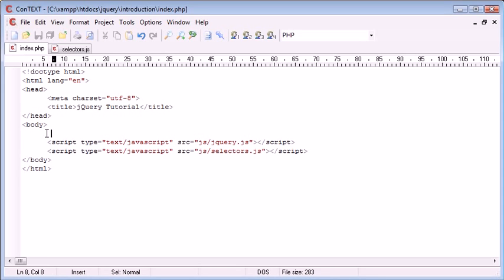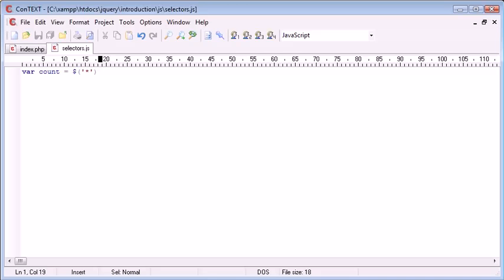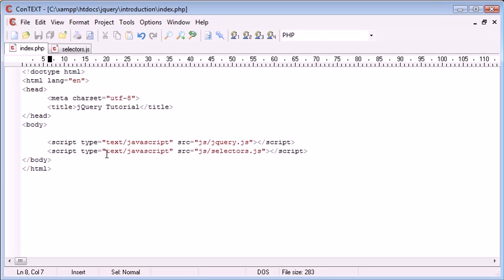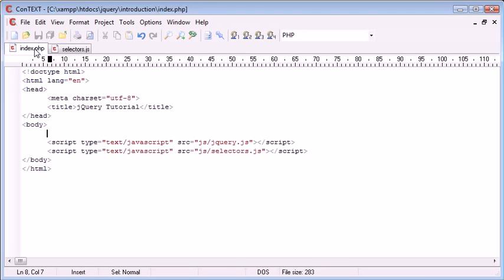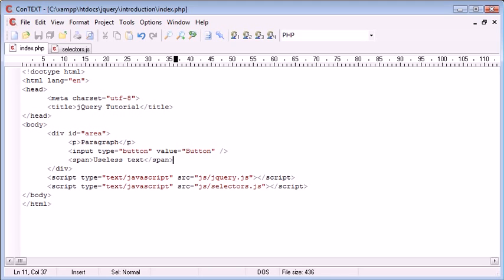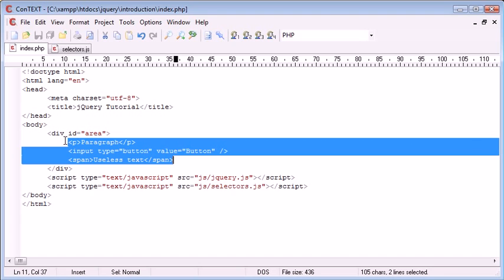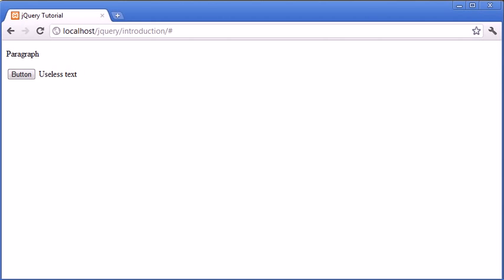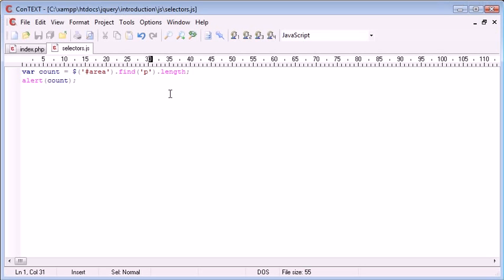jQuery Tutorial 12 All selector